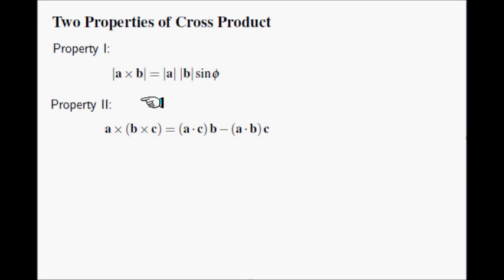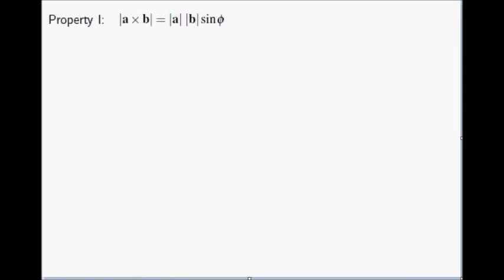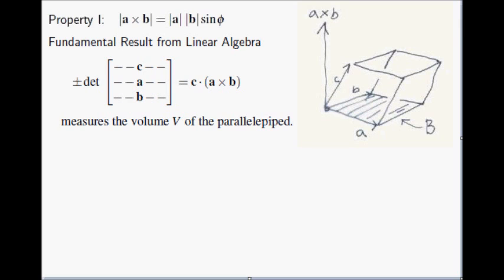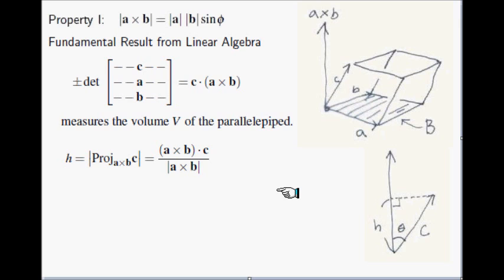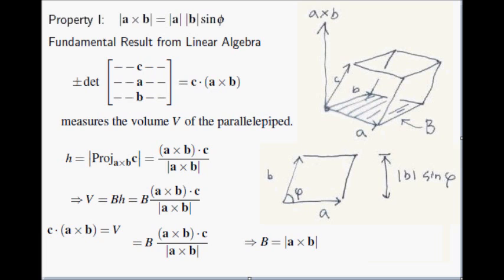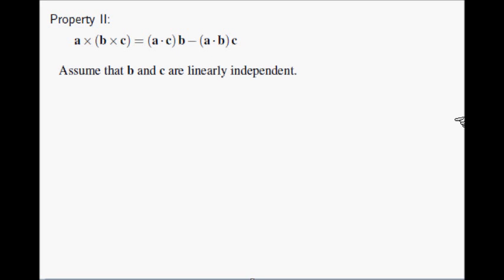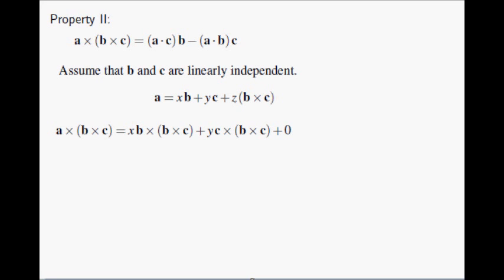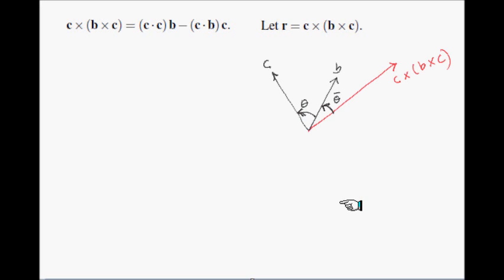Two Properties of Cross Product